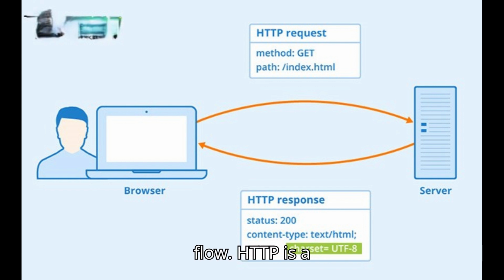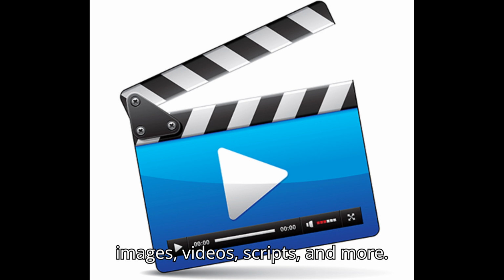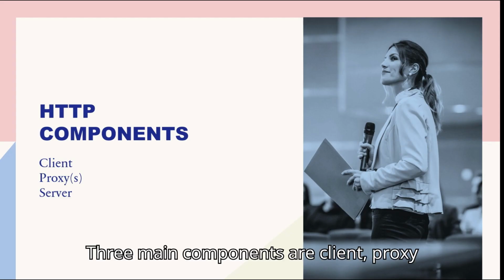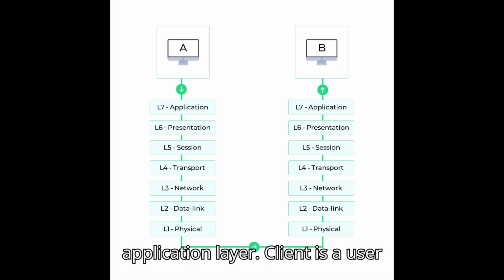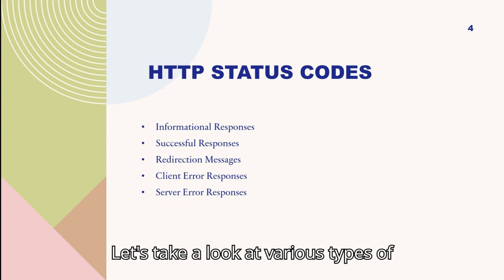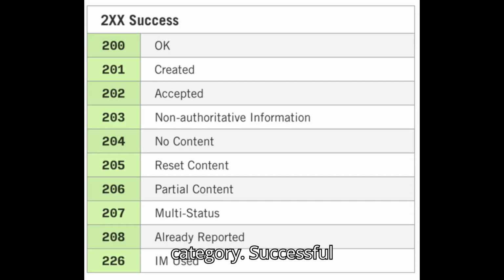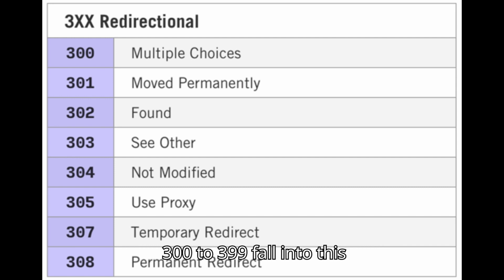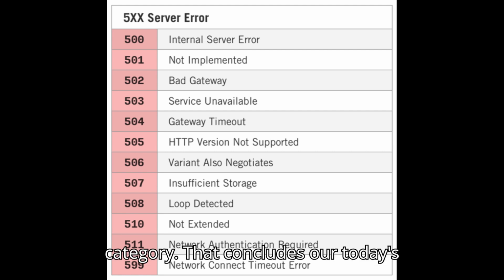HTTP Components and Status Messages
This video is about HTTP or Hyper Text Transfer Protocol, how it works and HTTP Status messages that it sends.